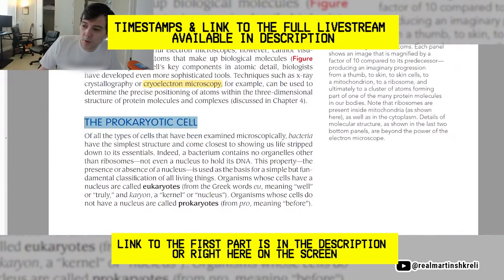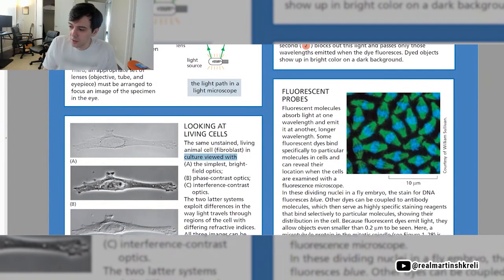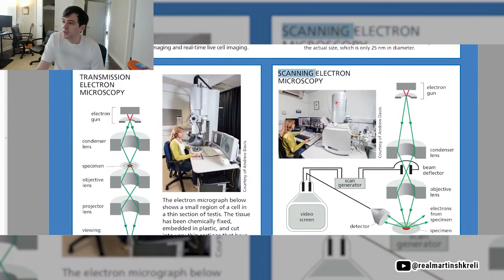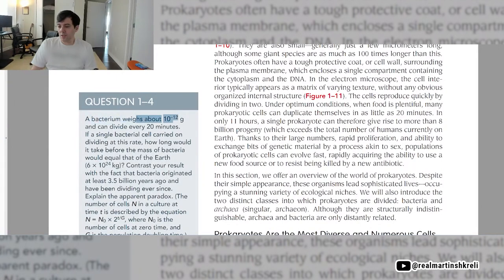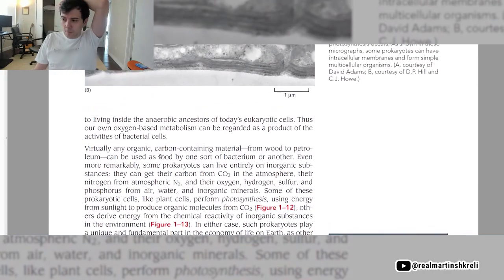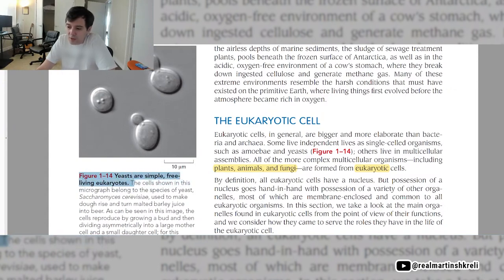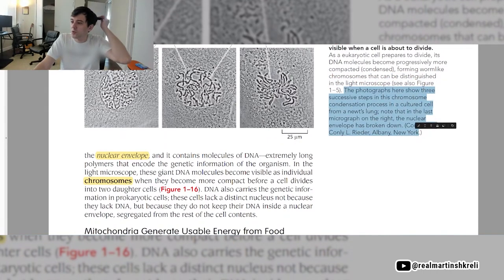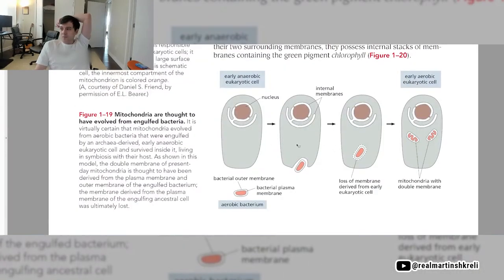Mitochondria: The Powerhouse of Life | Cell Biology (Part 5) | Martin Shkreli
📖 𝗗𝗼𝘂𝗴𝗹𝗮𝘀 𝗥 𝗛𝗼𝗳𝘀𝘁𝗮𝗱𝘁𝗲𝗿: 𝗚ö𝗱𝗲𝗹, 𝗘𝘀𝗰𝗵𝗲𝗿, 𝗕𝗮𝗰𝗵: 𝗔𝗻 𝗘𝘁𝗲𝗿𝗻𝗮𝗹 𝗚𝗼𝗹𝗱𝗲𝗻 𝗕𝗿𝗮𝗶𝗱

📖 𝗕𝗿𝘂𝗰𝗲 𝗔𝗹𝗯𝗲𝗿𝘁𝘀, 𝗥𝗲𝗯𝗲𝗰𝗰𝗮 𝗛𝗲𝗮𝗹𝗱 𝗲𝘁𝗰.: 𝗘𝘀𝘀𝗲𝗻𝘁𝗶𝗮𝗹 𝗖𝗲𝗹𝗹 𝗕𝗶𝗼𝗹𝗼𝗴𝘆 𝗙𝗶𝗳𝘁𝗵 𝗘𝗱𝗶𝘁𝗶𝗼𝗻

[𝗧𝗜𝗠𝗘𝗦𝗧𝗔𝗠𝗣𝗦]
00:00 (Previous ep. IN DESCP), The Prokaryotic Cell
02:35 Conventional light microscopy
03:25 Looking at living cells
03:56 Fixed Samples
04:19 Fluorescence microscopy
05:50 Confocal Fluorescence mircoscopy
06:25 Super-resolution fluorescence microscopy
07:30 Transmission Electron Microscopy
08:55 Scanning Electron Microscopy
10:06 Bacteria come in different shapes and sizes
10:37 Question 1-4
11:29 Prokaryotes are the most diverse and numerous cells on earth
12:21 The bacterium E. coli has served as an important model organism
13:03 Mitochondria evolved from bacteria
14:34 Some bacteria are photosynthetic
16:05 The World of Prokaryotes is Divided into Two Domains: Bacteria and Archaea
17:34 THE EUKARYOTIC CELL
17:57 Yeasts are simple, free-living eukaryotes
18:24 Cont: THE EUKARYOTIC CELL
18:45 The Nucleus is the information Store of the Cell
20:48 Mitochondria Generate Usale Energy from Food Molecules

*OLD TITLE: She went to bed but her Snap Map location at Chad's place? Forget her& come learn about mitochondria